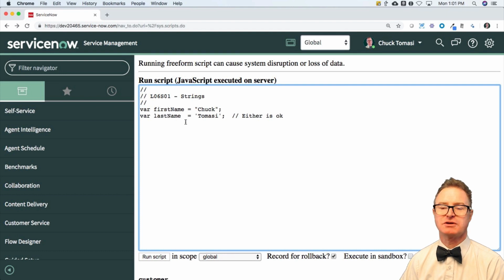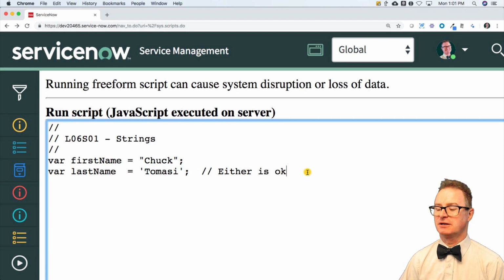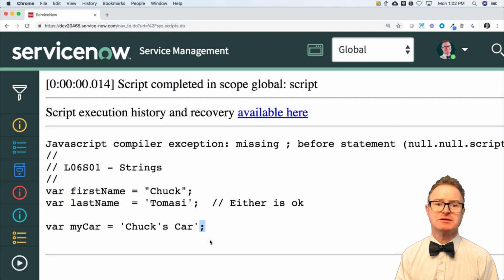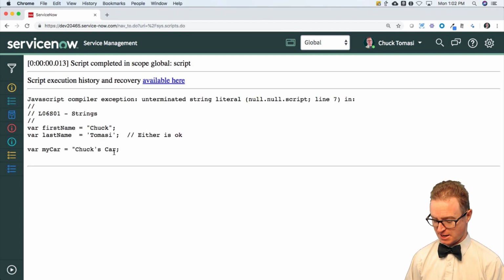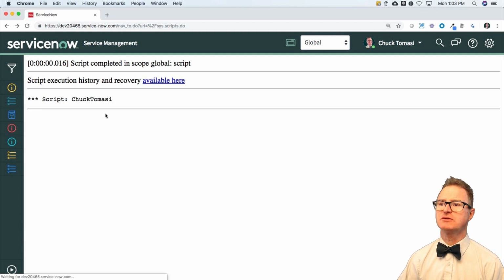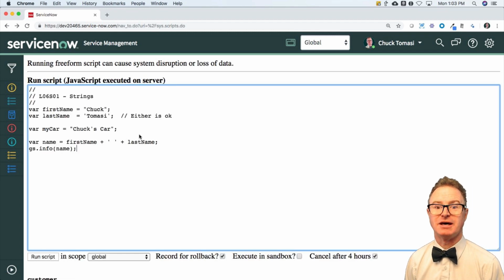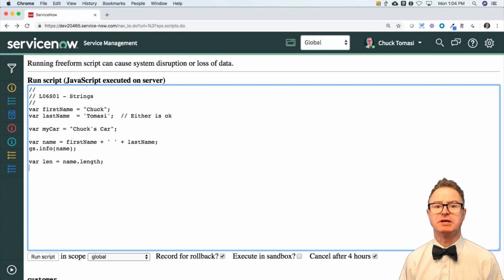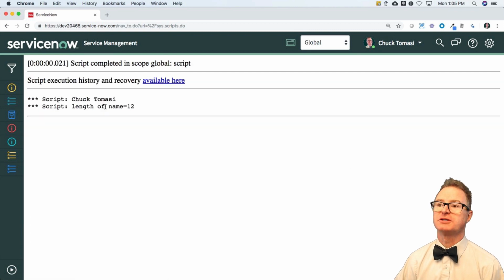Learn JavaScript on the Now Platform: Lesson 6 - Introduction to strings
Lesson 6 introduces you to strings, the length property and concatenating strings together.